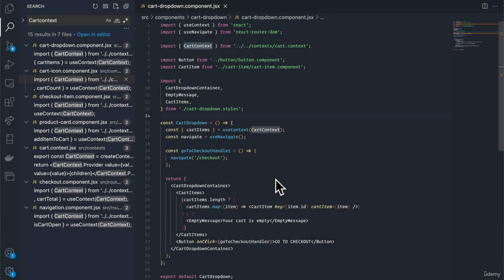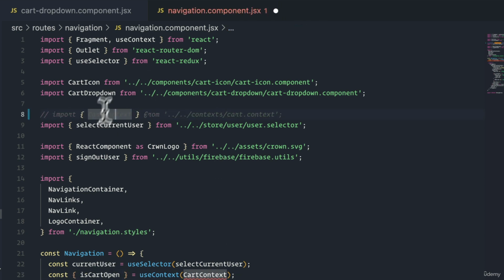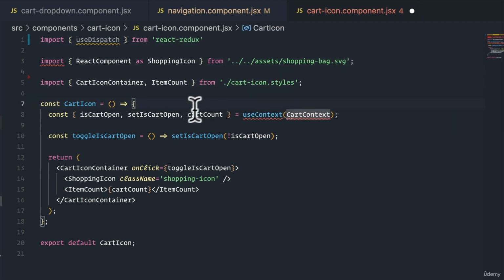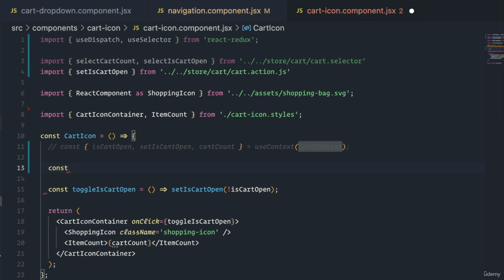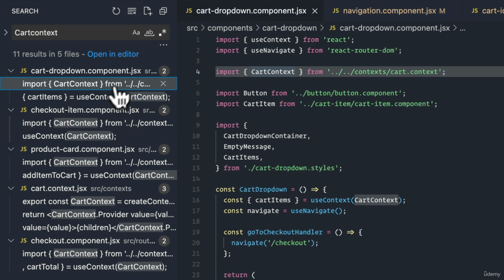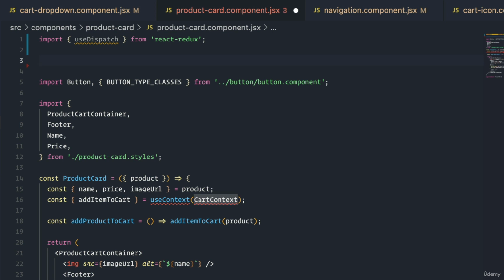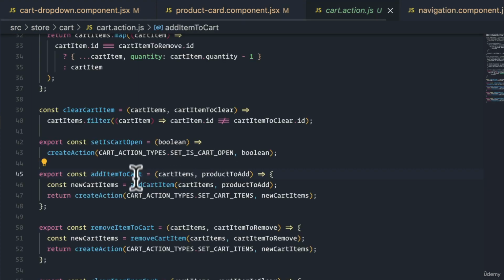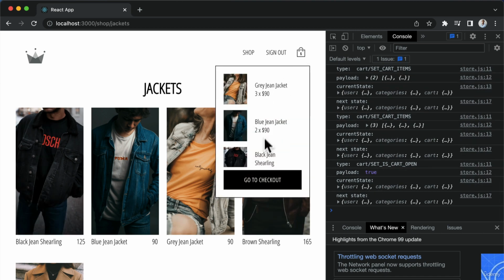14 Redux - 017 Migrating Cart Context to Redux Pt 3